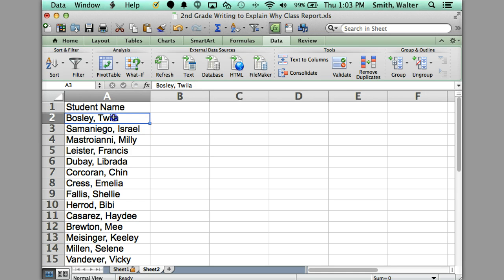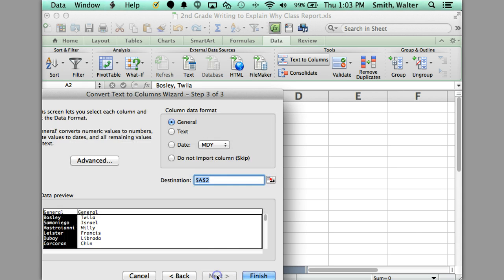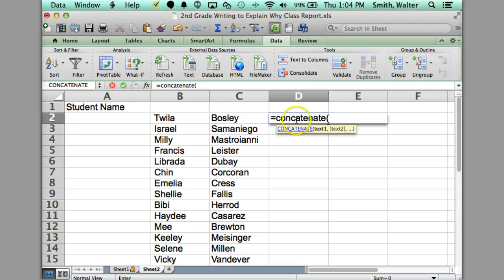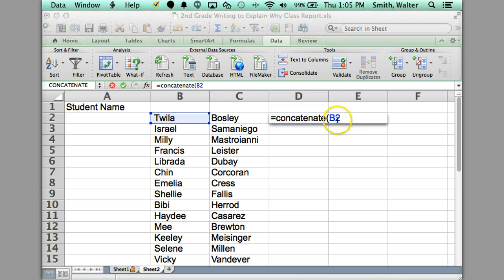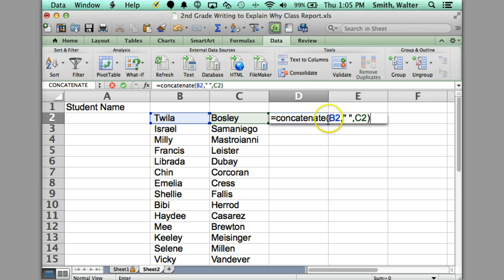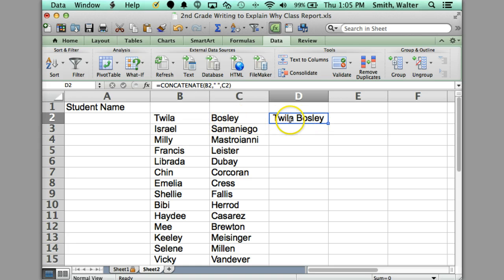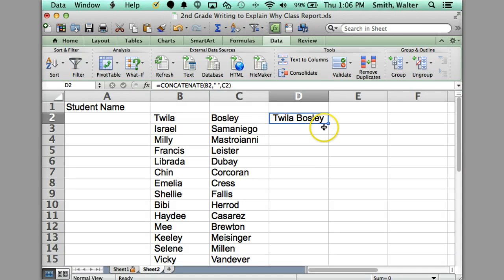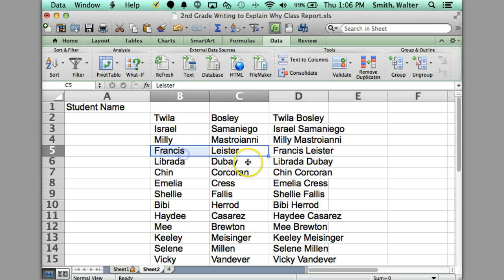Switch order of first and last names in Excel